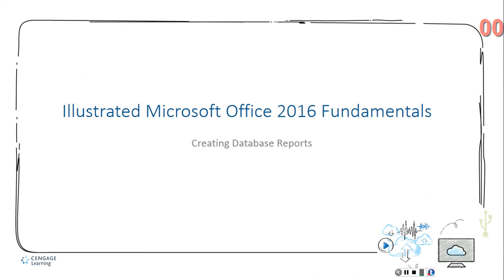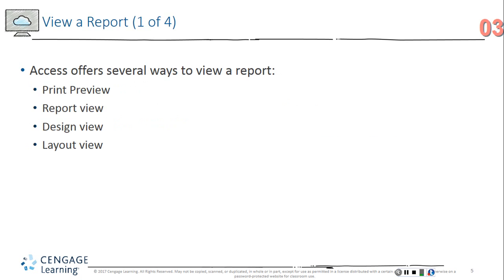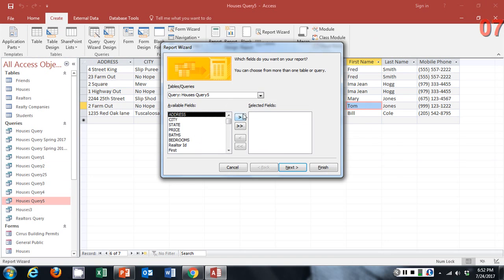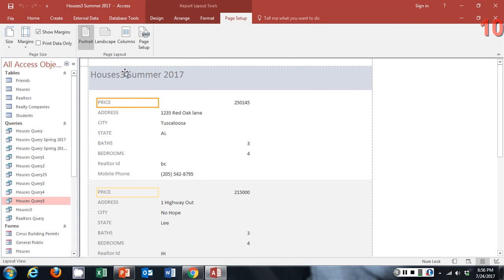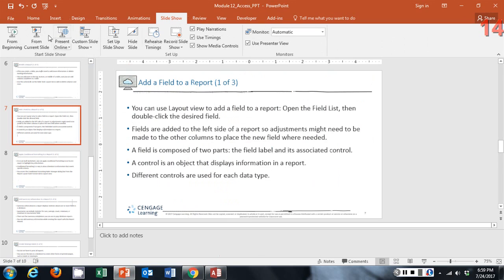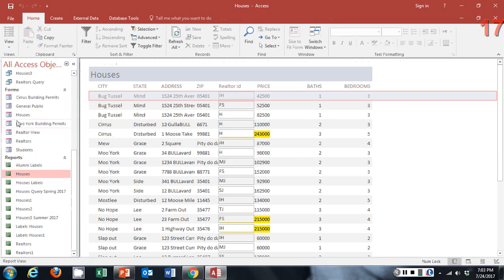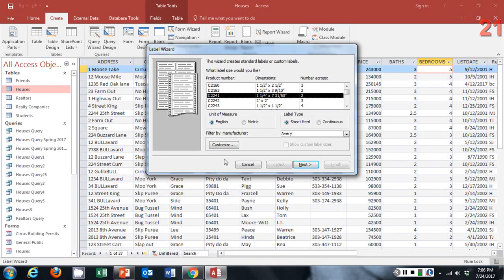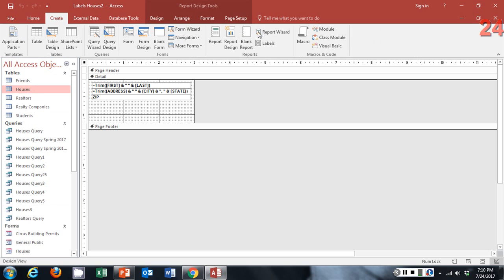Access Module 12